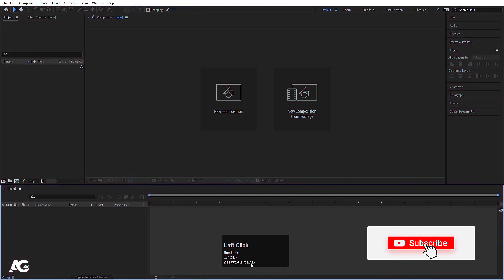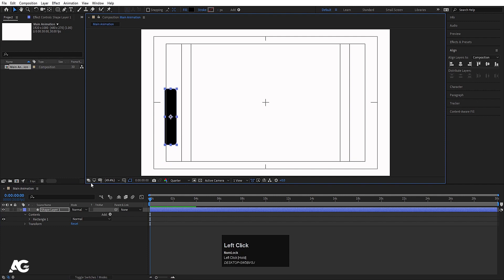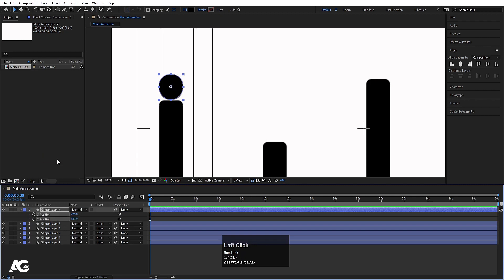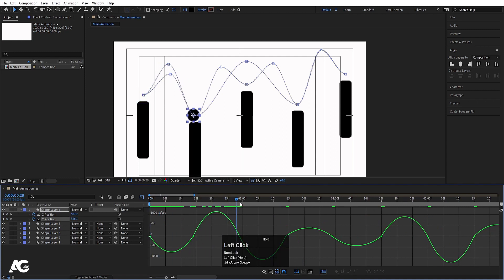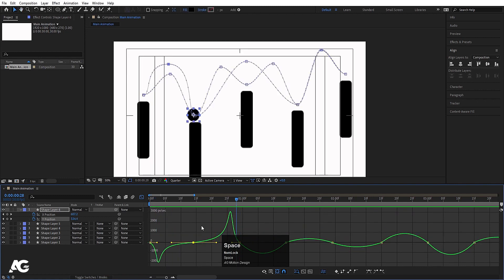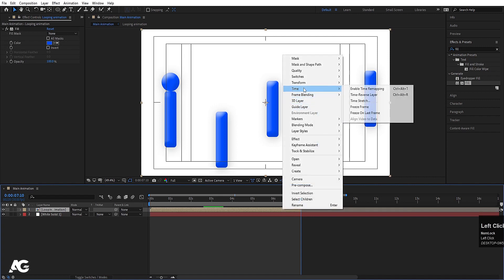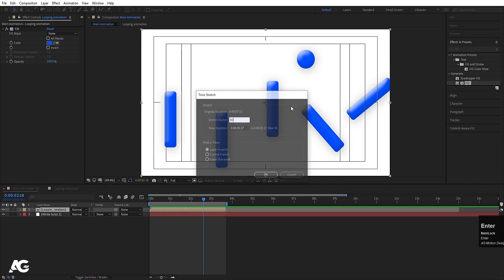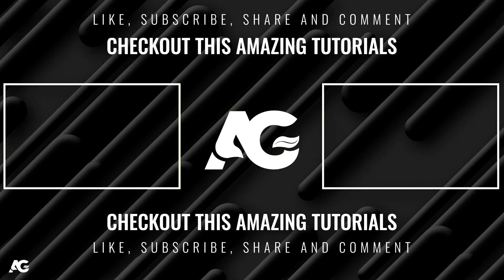Looping Animation Masterclass in After Effects - After Effects Tutorial - Including Project Files.